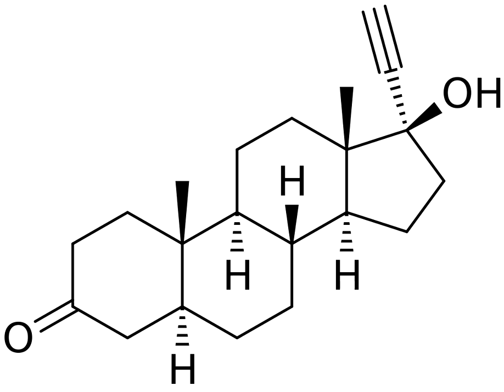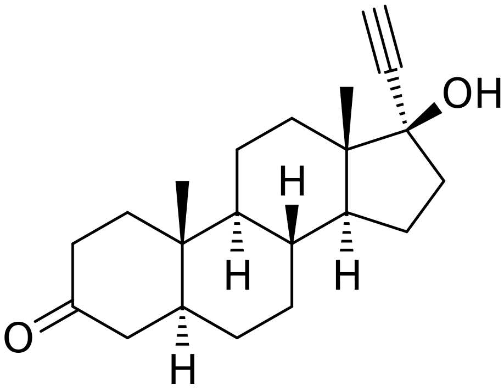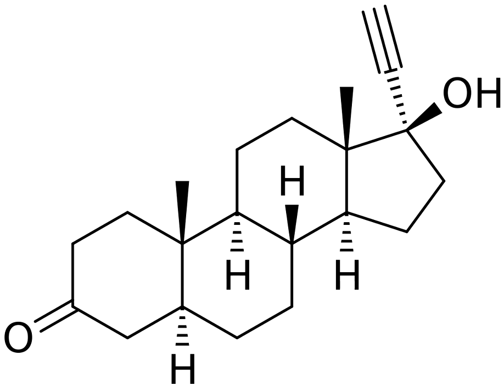Dihydroethisterone | Wikipedia audio article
This is an audio version of the Wikipedia Article:
Dihydroethisterone

SUMMARY
5α-Dihydroethisterone (5α-DHET; developmental code name HE-3562) is an active metabolite of the formerly clinically used but now-discontinued progestin ethisterone and the experimental and never-marketed hormonal antineoplastic agent ethynylandrostanediol (HE-3235). Its formation from its parent drugs is catalyzed by 5α-reductase in tissues that express the enzyme in high amounts like the liver, skin, hair follicles, and prostate gland. 5α-DHET has significant affinity for steroid hormone receptors and may contribute importantly to the activities of its parent drugs.